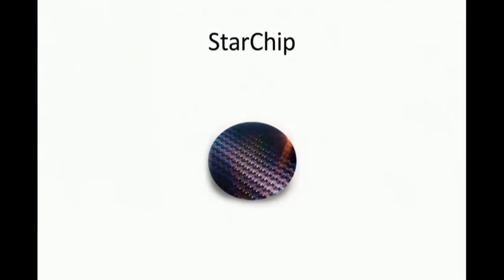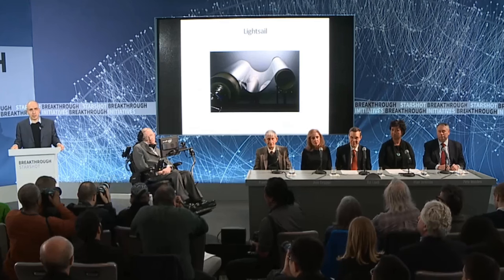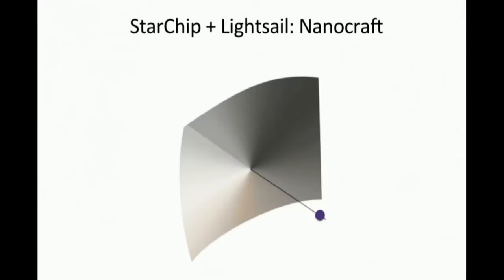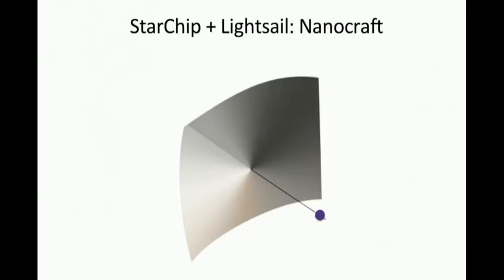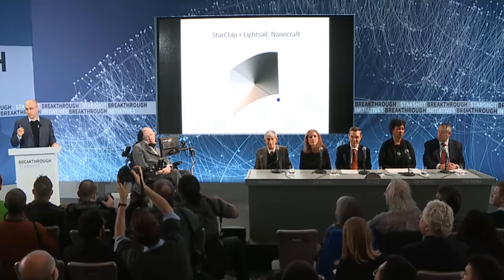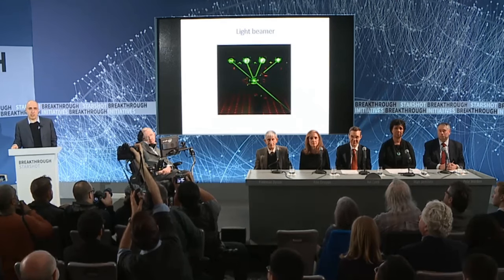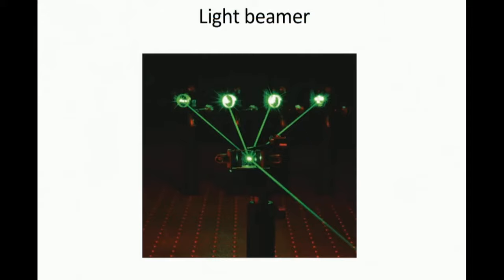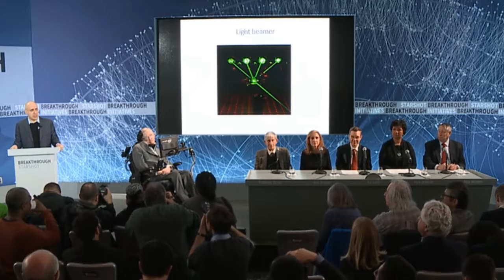Nanocraft: Stephen Hawking & Yuri Milner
[...] "At those speeds, the craft would reach Alpha Centauri — the nearest star system to earth, 4.37 light years or 25 trillion miles away — just over 20 years after launch. At the highest currently achievable speeds, the journey would take 30,000 years." - (Nanocraft to launch tiny trek to the stars, 2016)